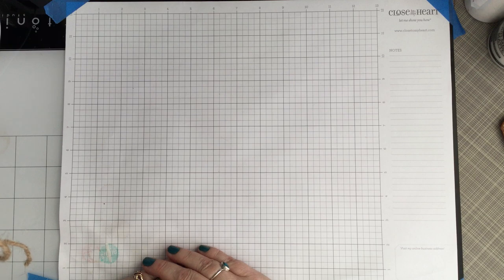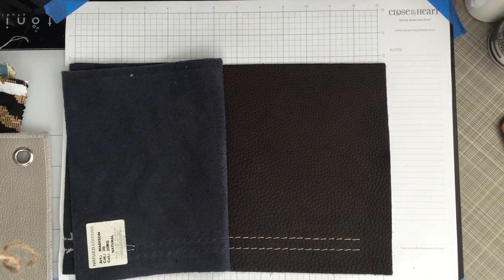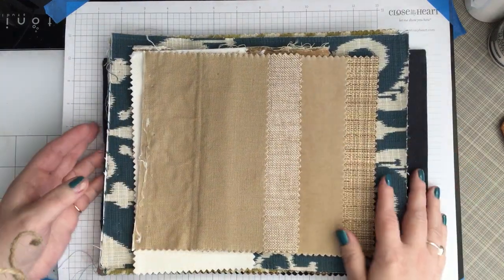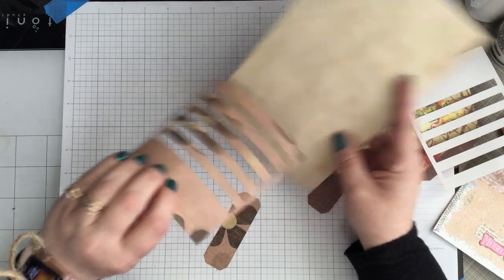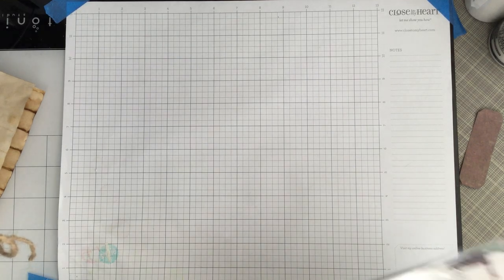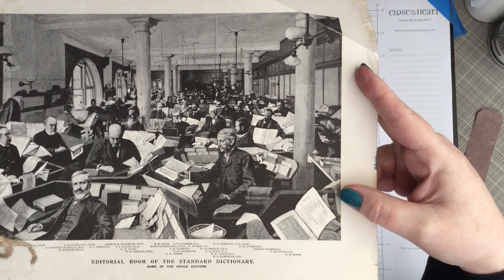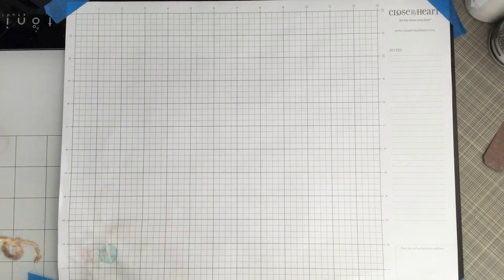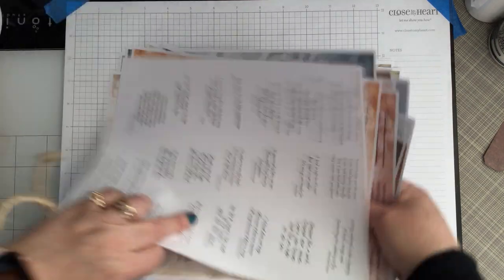Welcome to DairyBarnArt my Etsy Store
Welcome to my Etsy store DairyBarnArt. In this video I show you some of the items that I have in my Etsy store.